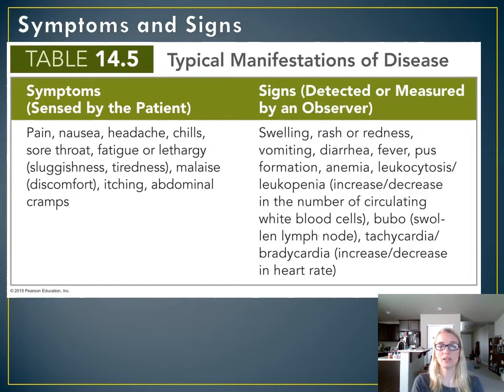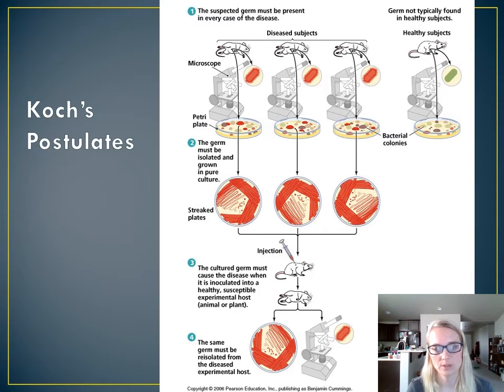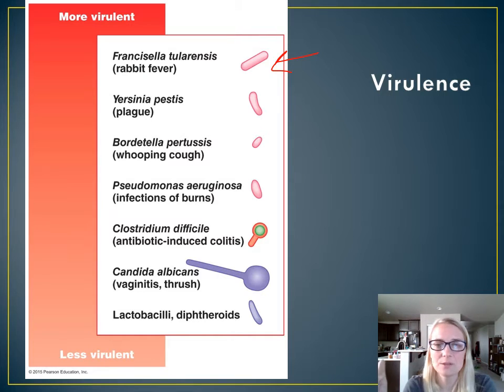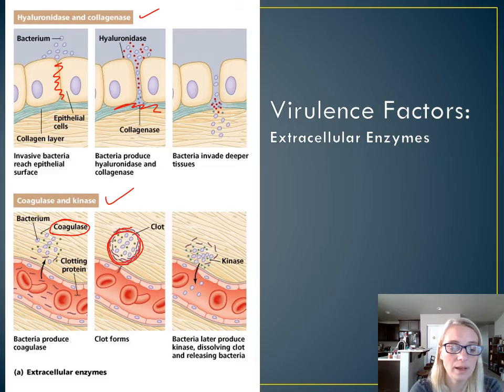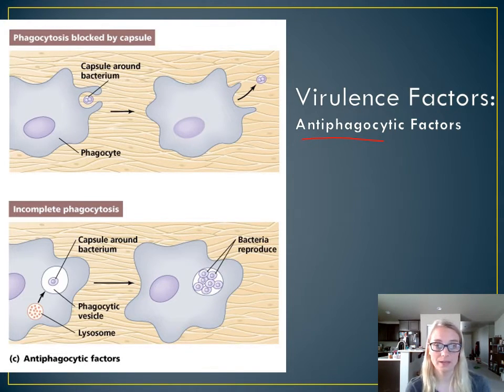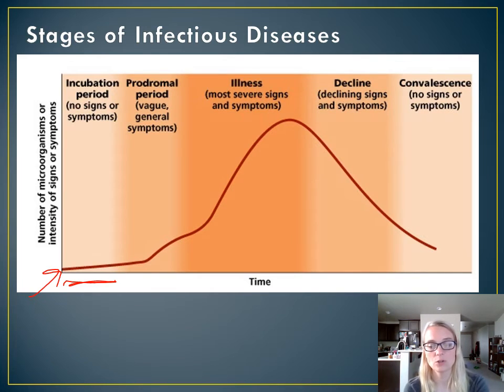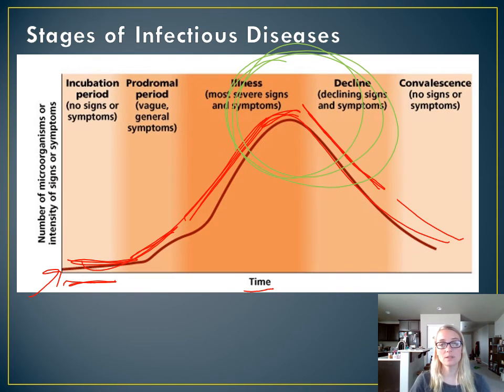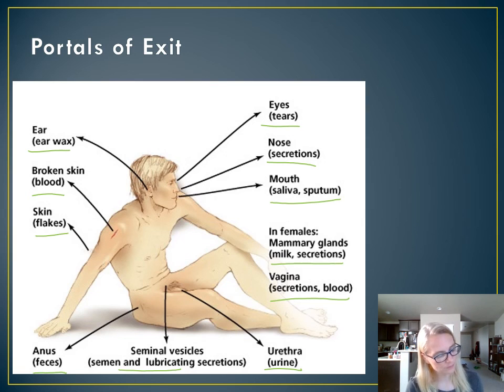Chapter 14: Process of Disease